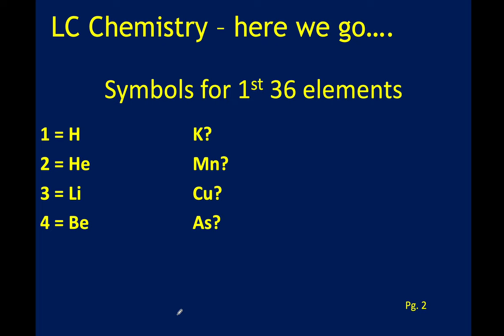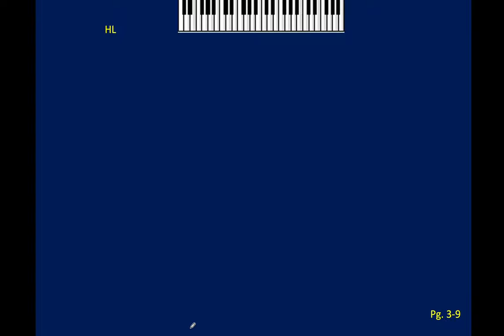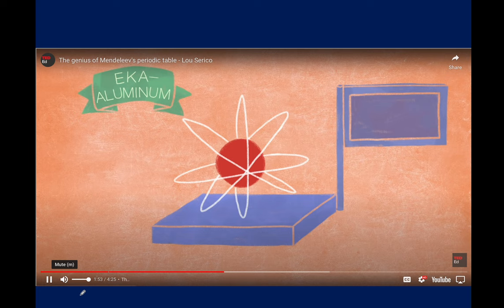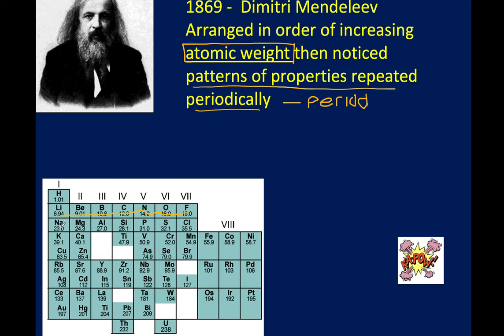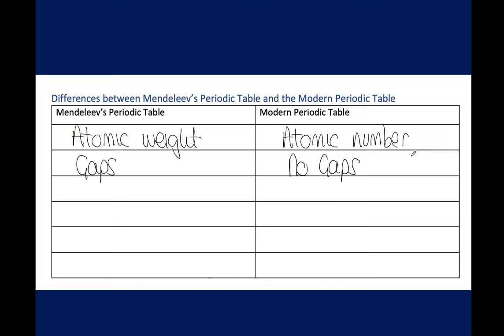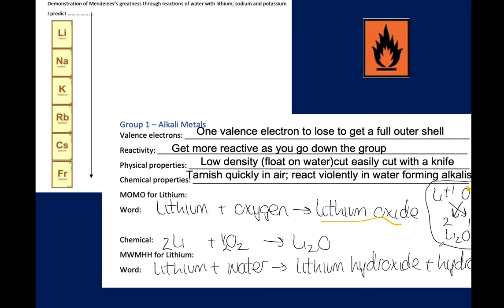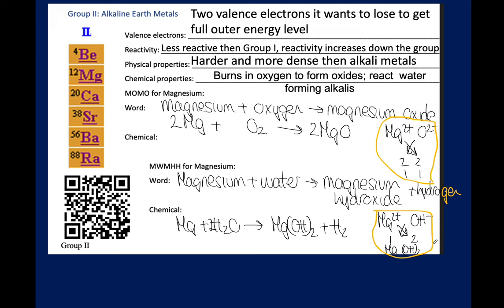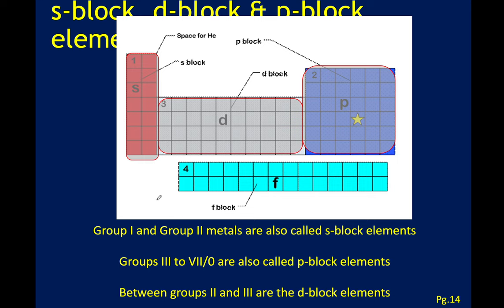F4 Chemistry History of Periodic Table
This video is to aid my pupil's understanding of the history of the Periodic Table for the Irish Leaving Certificate.  There is no monetary gain to me in making this video.  Included are videos from: Ted Talks - The genius of Mendeleev's periodic table - Lou Serico; Scott Milan - Alkali Metals Reacting with Water; Chem Picks - Group 2 Reactions with water - Periodic Properties.  They are used with thanks.